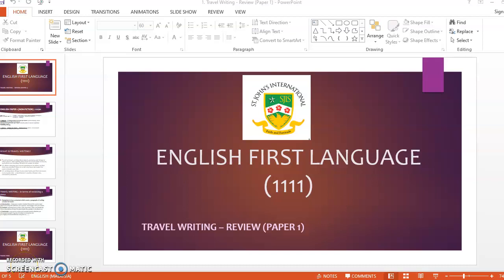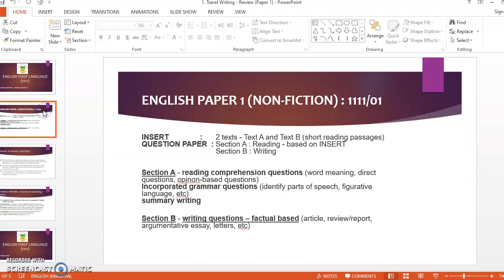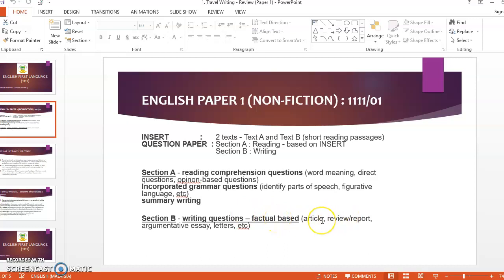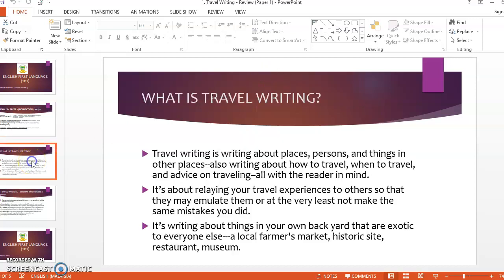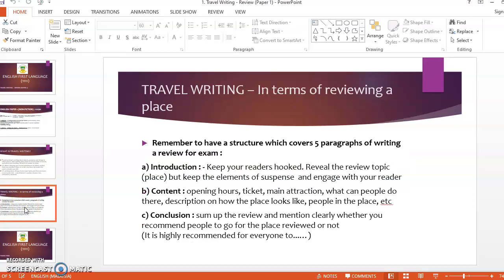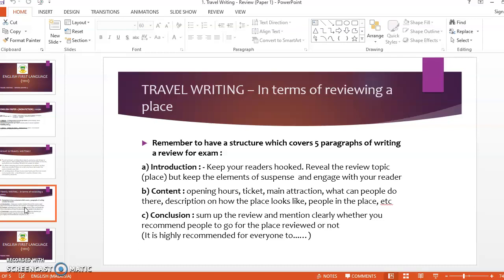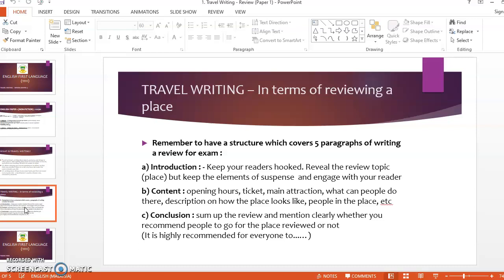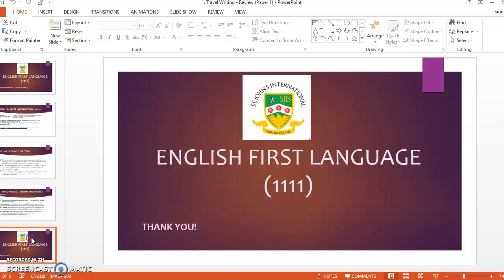Travel Writing Review Paper 1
Year 9 English Teaching Video